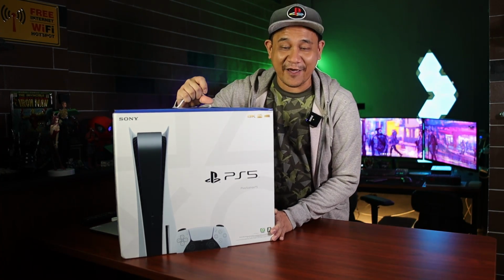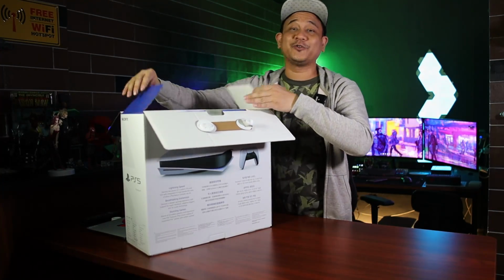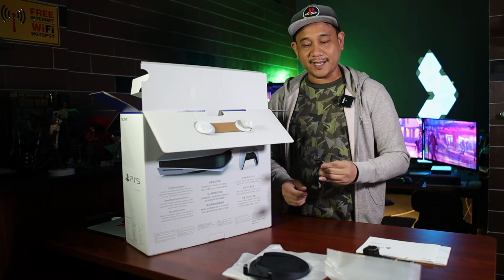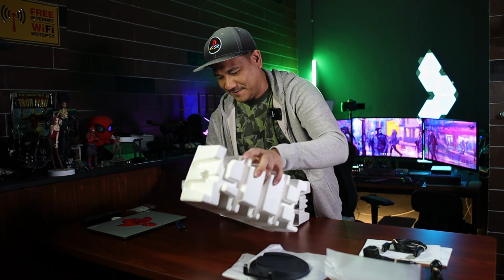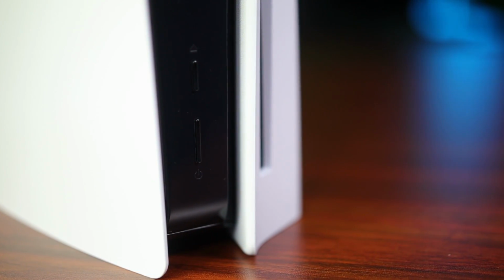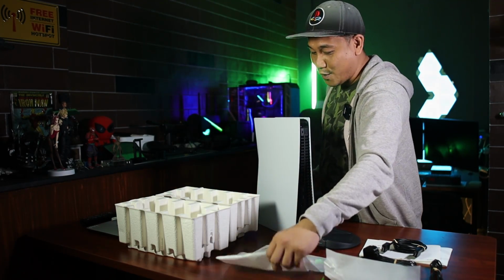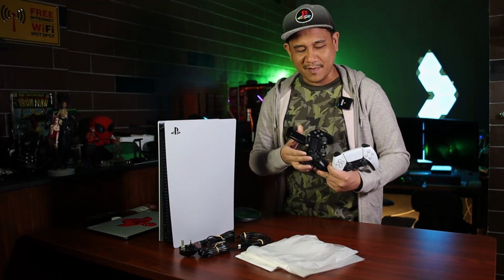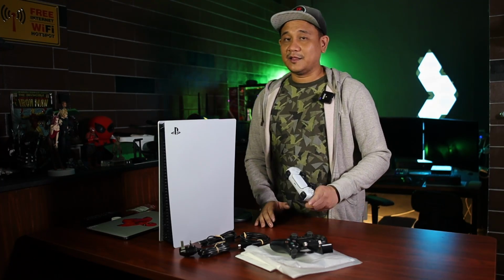Sony PlayStation 5 Standard Edition Unboxing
The moment we have be waiting for has finally arrived! Join us as we unbox our Sony PlayStation 5 Standard Edition!